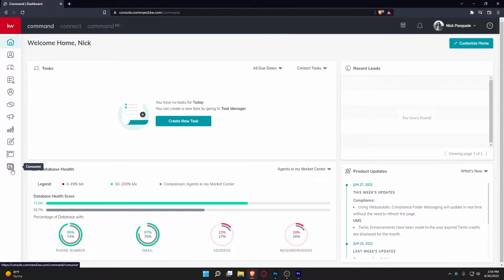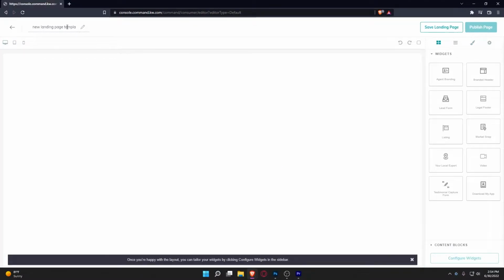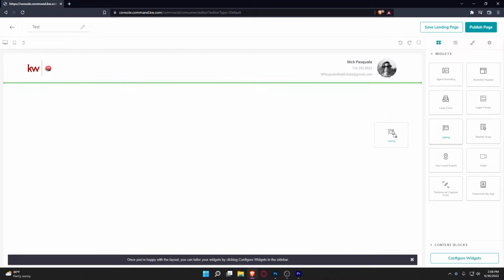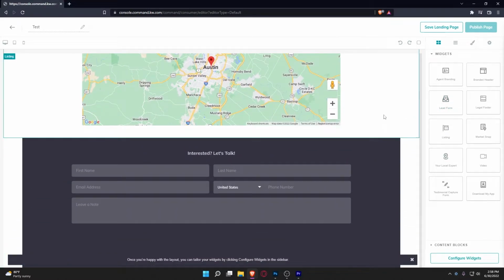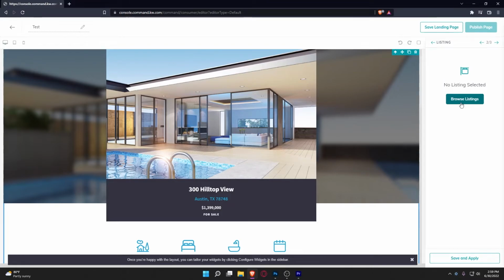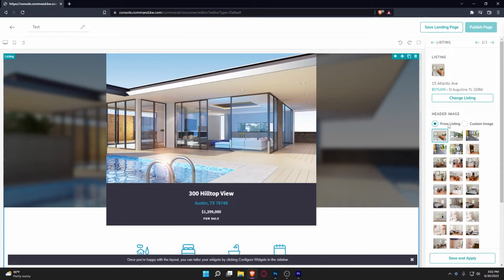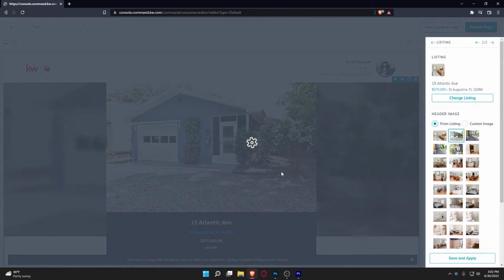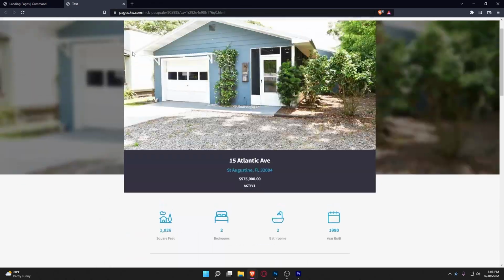KW Command: Creating a Open House Landing Page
Today I am going to run through the process of using the consumer tab of command. To make an open housing landing page for you to promote in ways you see fit.